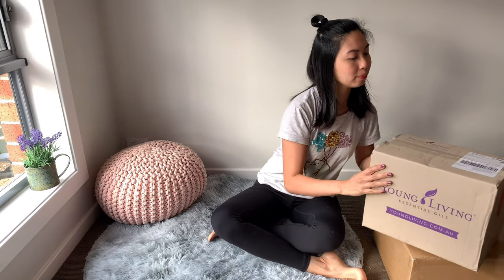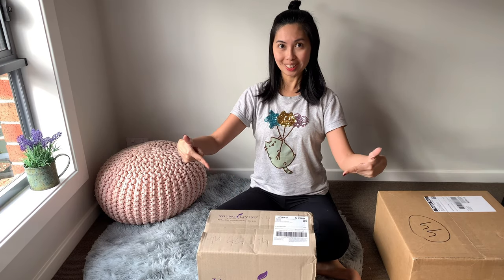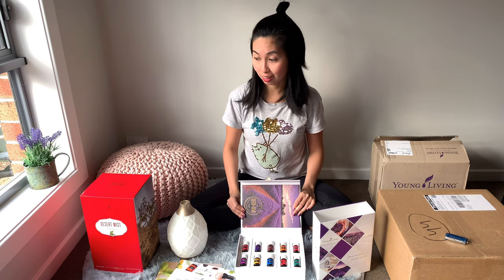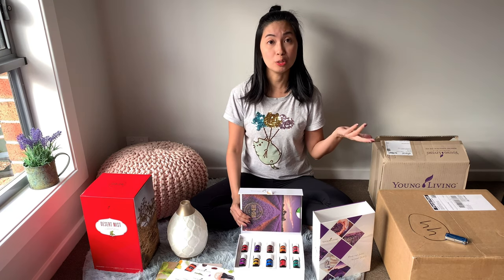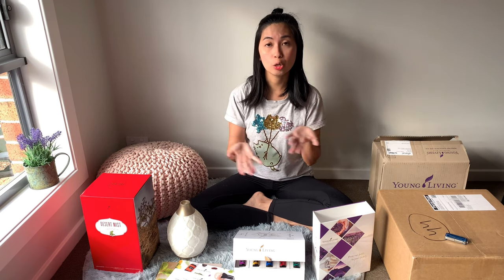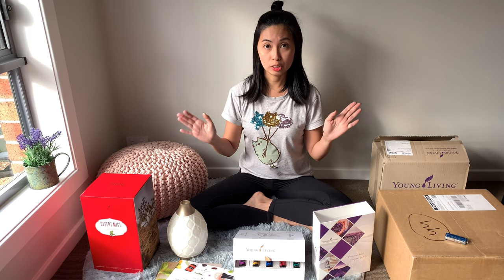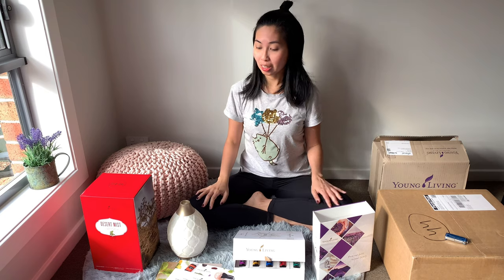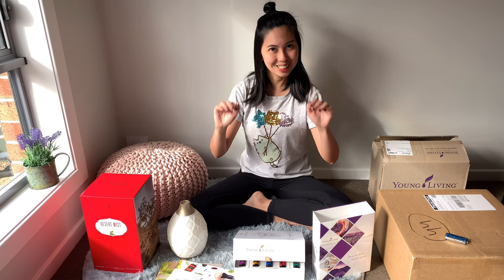UNBOXING: YL Essential Oils Kit and Coach Bag! | Vlog 5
My very first unboxing video features the Young Living Essential Oils starter kit and Coach bag that I recently purchased during the lockdown. It's always good to look after your health and wellbeing. :)